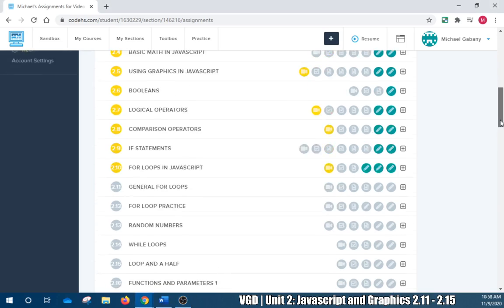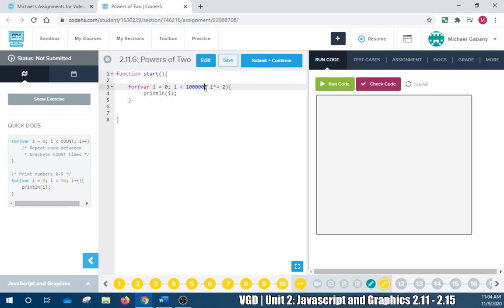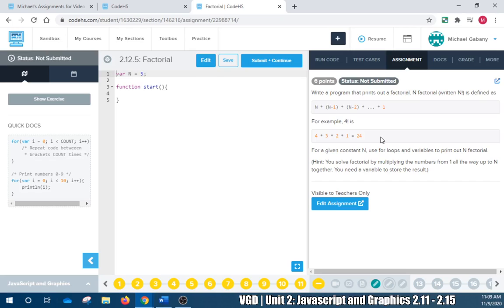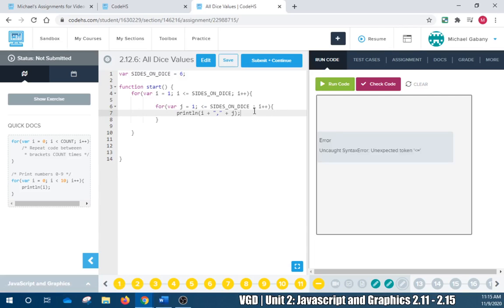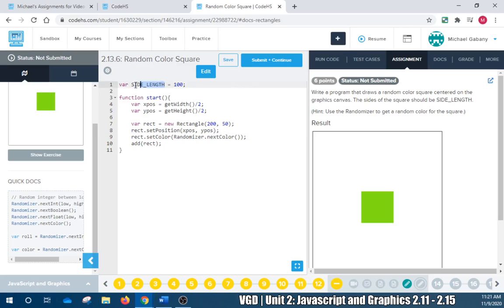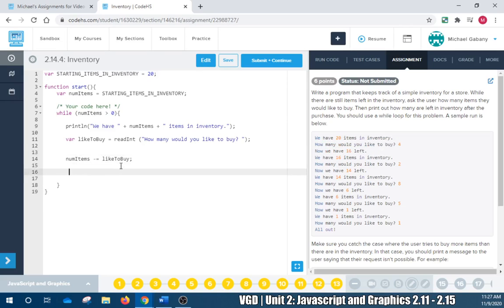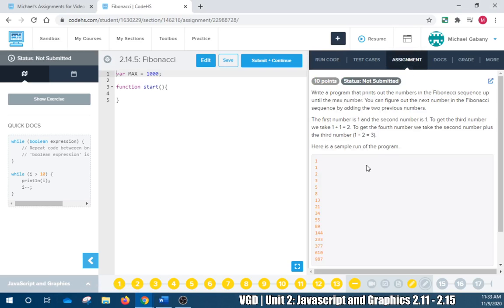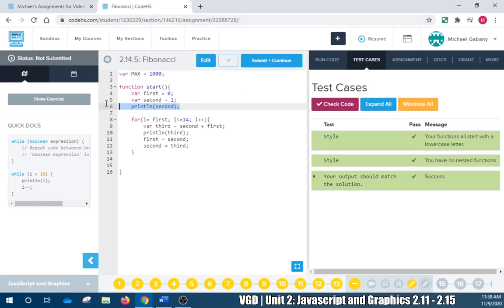CodeHS | Video Game Design - Unit 2: JavaScript and Graphics (2.11 - 2.14)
Count By Sevens 2.11.5
Powers of Two 2.11.6
Better Sum 2.12.4
Factorial 2.12.5
All Dice Values 2.12.6
Lots of Dice 2.13.5
Random Color Square 2.13.6
Inventory 2.14.4
Fibonacci 2.14.5

Credit to the Channel Goes to:

▼ Tracklist ▼
00:00 Intro
00:08 2 Souls - Lonely (ft. Nara)
03:15 Lioness (Instrumental) — DayFox
06:17 MGJ - Dynamite
09:06 Jim Yosef x ROY KNOX - Sun Goes Down
11:42 Leonell Cassio - Sittin' Throwin' Rocks (ft. Lily Hain)
15:04 Leonell Cassio - Night Sky (ft. Julia Mihevc)
18:13 Diamond Eyes - Gravity
21:35 musicbyLUKAS X Mastrovita - Hold On
24:27 EMDI - Hurts Like This (feat. Veronica Bravo)
26:45 Cartoon - Howling (Ft. Asena)
30:07 Tobu - Turn It Up [NCS Release]
32:55 Leonell Cassio - Help You Out (ft. Jonathon Robbins)
35:51 Ellis - Clear My Head
39:26 Syn Cole - Gizmo
42:34 Diamond Eyes - Everything
46:54 Leonell Cassio - Why'd You Wanna End (ft. Alex Lippett)
49:30 Rival x Egzod - Live A Lie (ft. Andreas Stone)
53:01 Lost Sky - Where We Started (feat. Jex)
56:38 Audioscribe - Shimmer